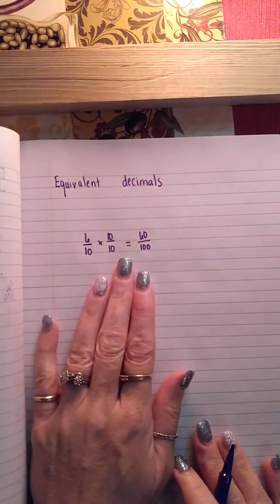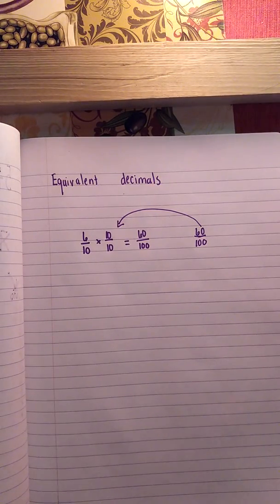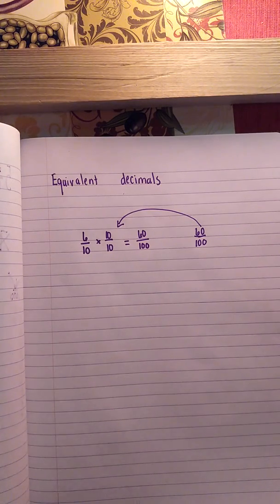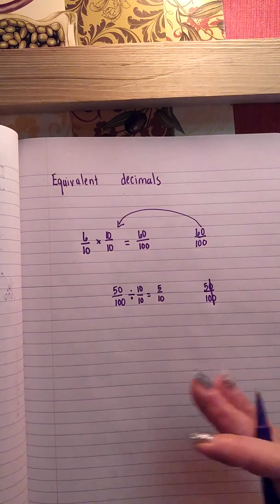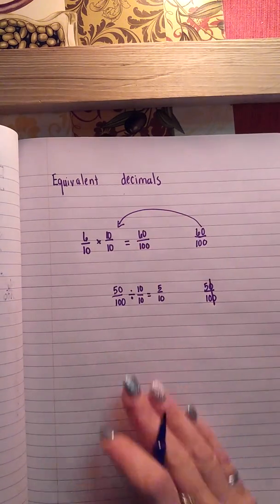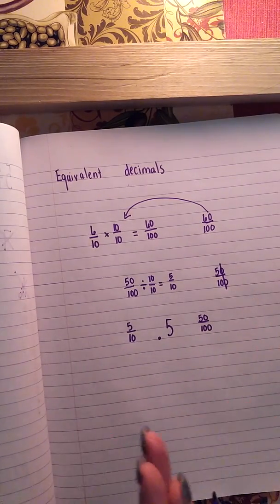Fractions and decimals 12/2017